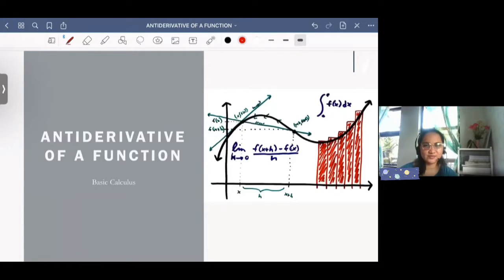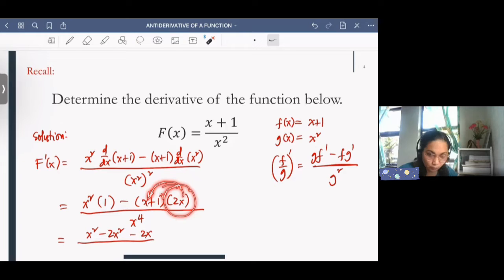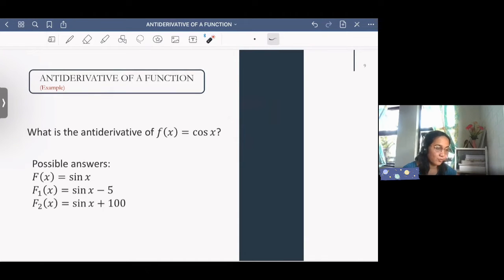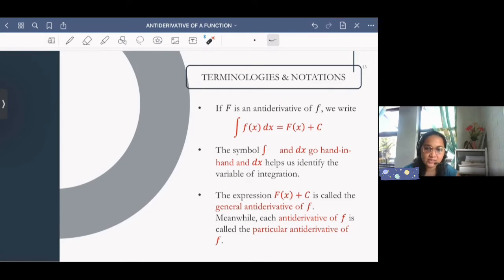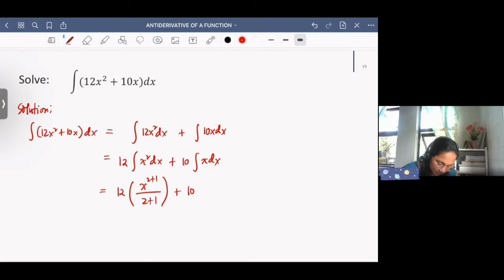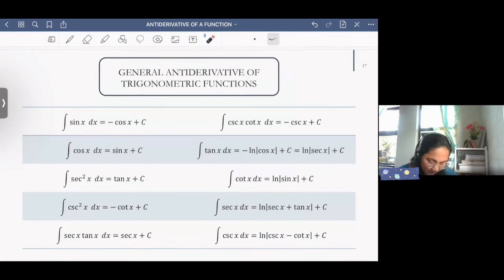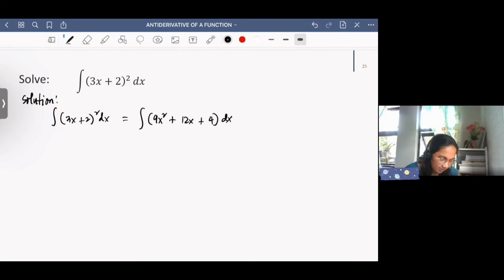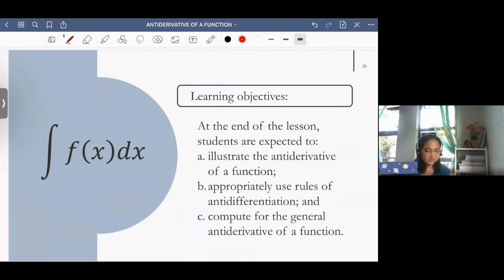Antiderivative of a Function | Basic Calculus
This video is about solving antiderivative of a function. I hope this will help you in learning and understanding the lesson :)